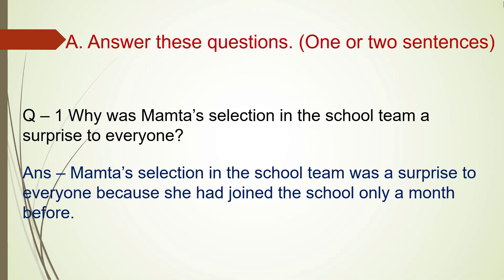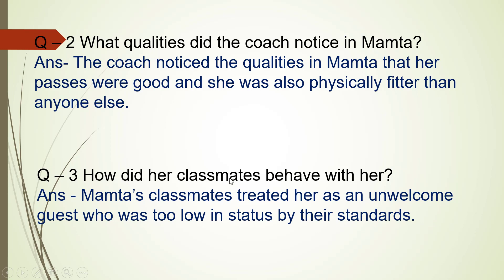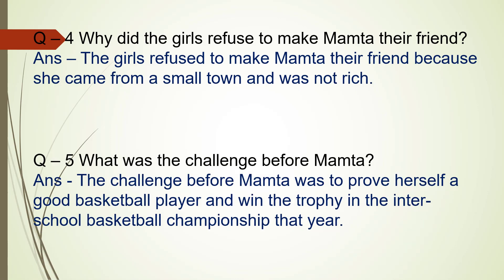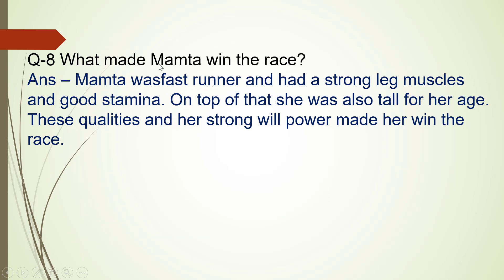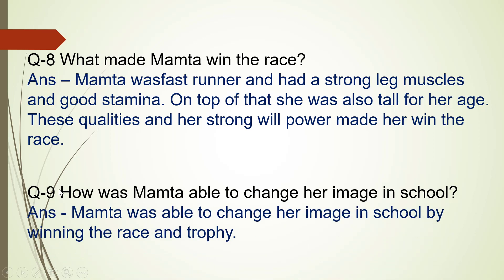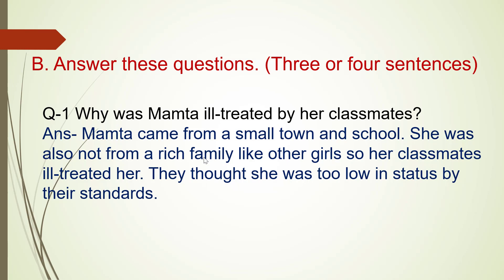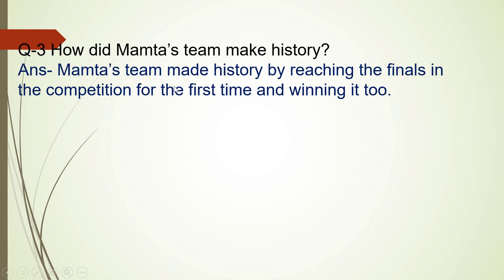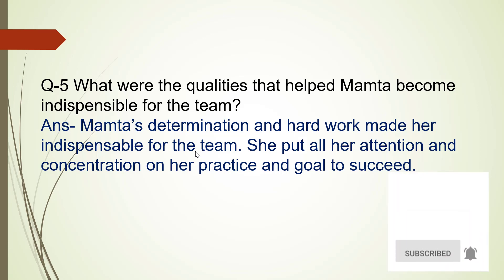Question - Answer The new player in the team by Minakshi G. jain Lesson-6 English Class10th MpBoard